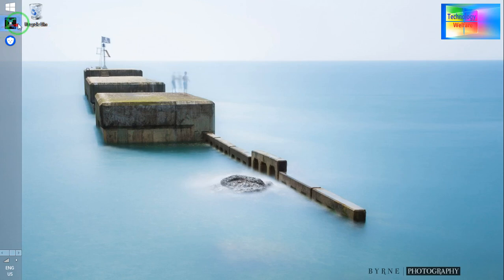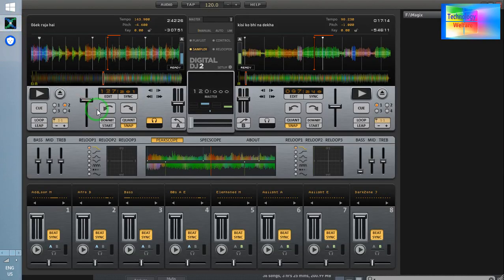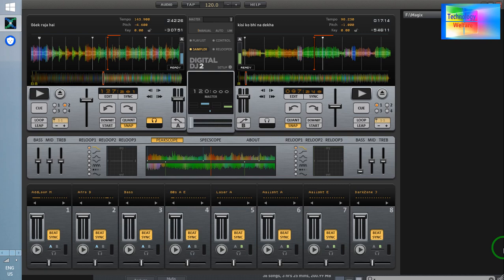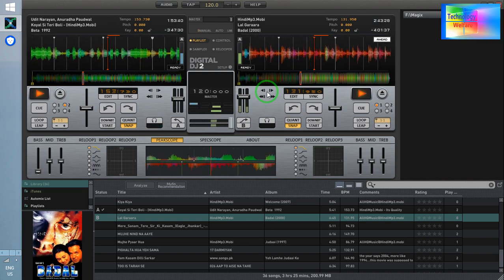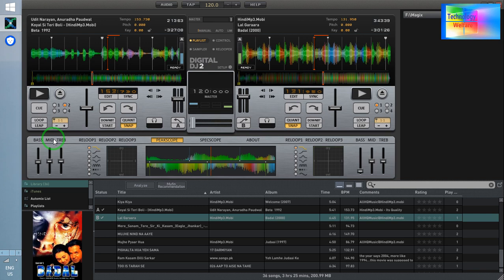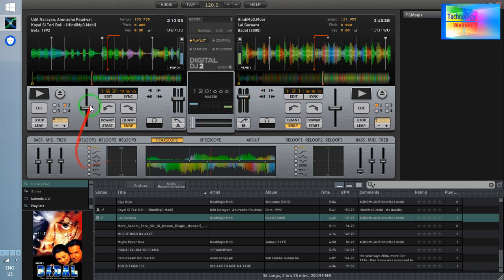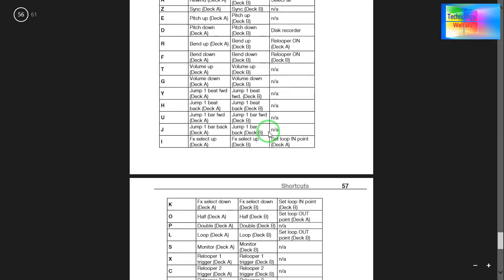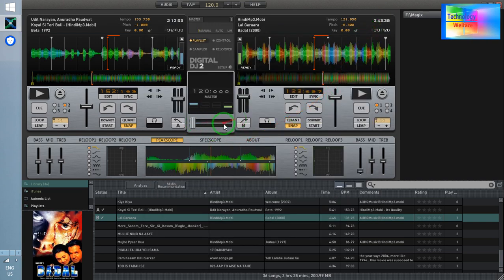How to Use Shortcut Key MAGIX Digital DJ 2 Tutorial 2021